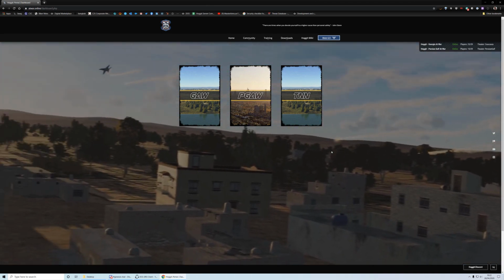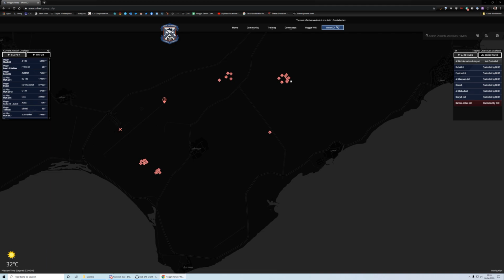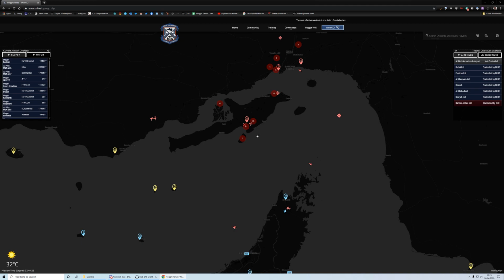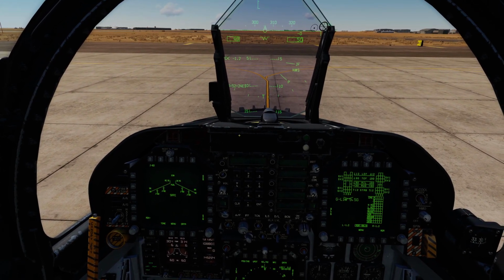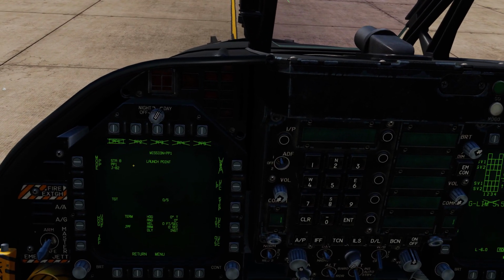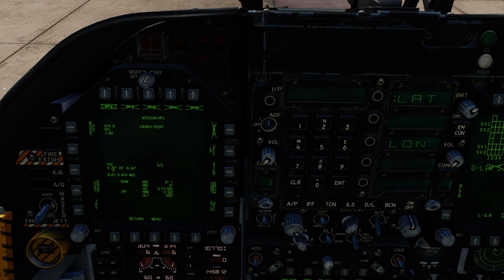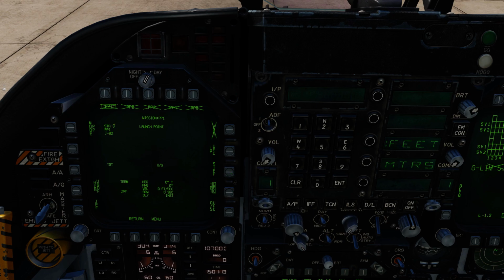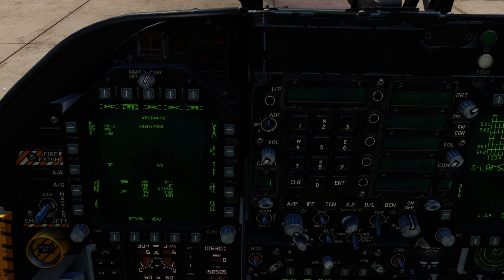Samurai 1-1 DCS - JDAM/JSOW Targeting Using Pre-Planned Mode and WebGCI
Something a little different for this one -- someone asked me how I managed to use JDAMs on a Hoggit server without a targeting pod or access to mission editor (using the F/A-18c Hornet). The answer is to use Hoggit's WebGCI system together with pre-planned mode for the JDAMs to drop all 8 bombs onto their own targets.

This method works for any satellite-guided munitions, so the JSOWs work as well.